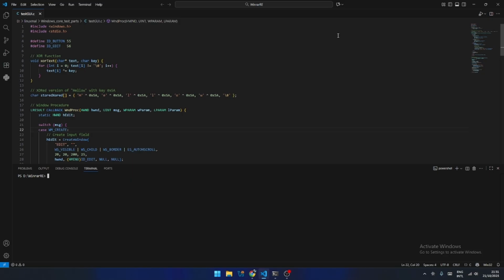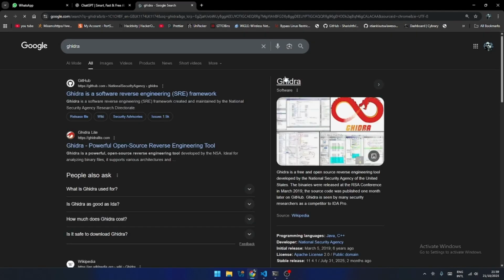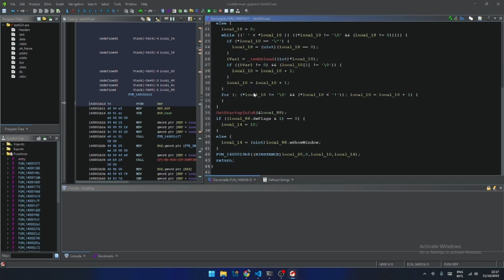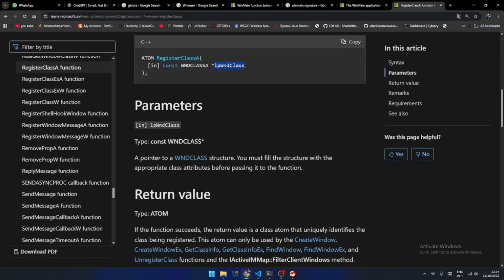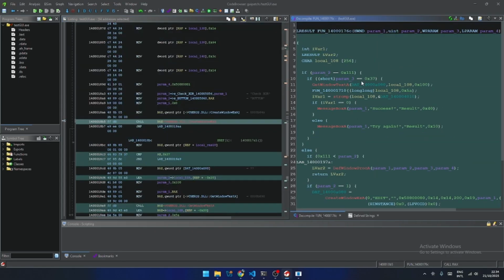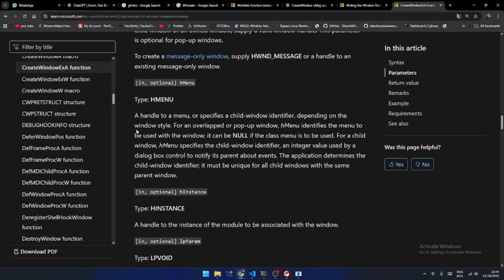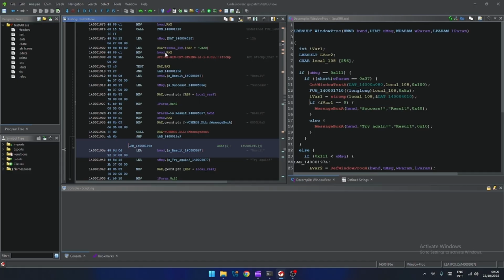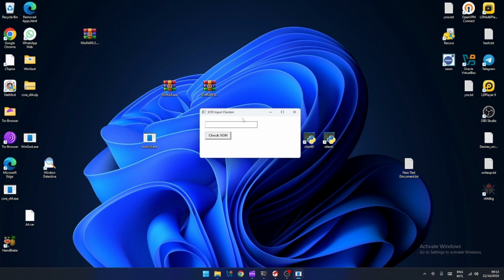Reverse Engineering & Patching a Windows GUI App Using Ghidra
In this step-by-step walkthrough I reverse engineer a small Windows GUI application in Ghidra, locate a simple XOR checker, and apply a binary patch to change the program’s behavior. This is a beginner-friendly demo that covers static analysis, identifying the check routine, making a safe patch in Ghidra, and verifying the result — all while explaining the reasoning behind each move.

Chapters :
0:00 - 0:59: Intro
1:00 - 3:04: Strip the binary
3:05 - 4:10: Understanding the application surface
4:11 - 6:19: Load the binary into Ghidra
6:20 - 22:29: Analyzing the binary in Ghidra — navigate functions, explore code
22:30 - 26:32: Applying the patch & exporting the binary
26:33 - 28:09: Testing the patched app
28:10 - 28:50: End Wrap-up & next steps